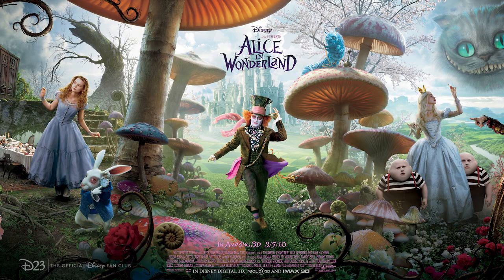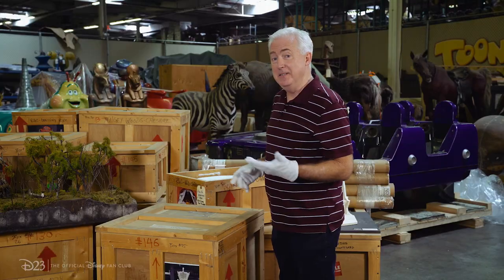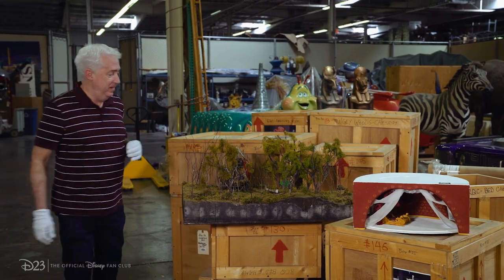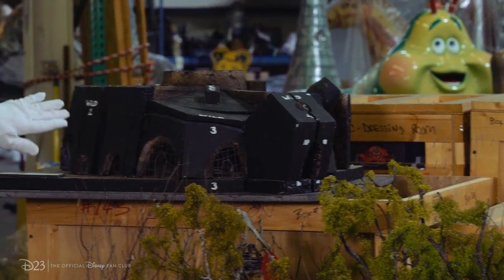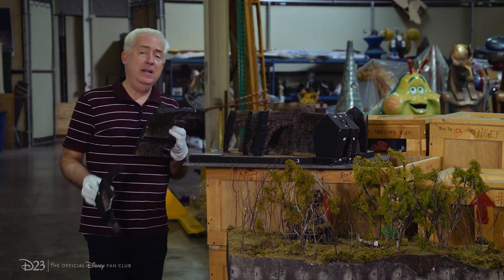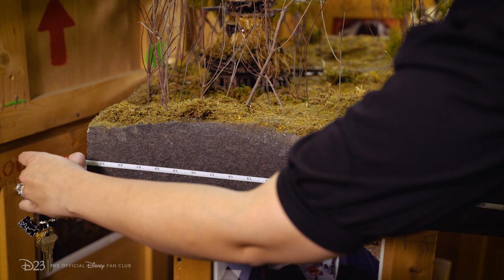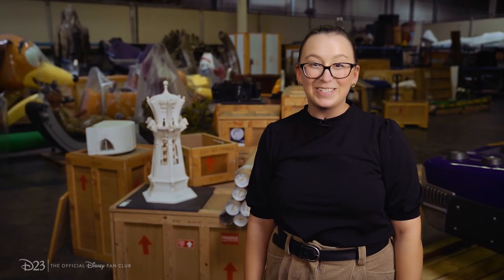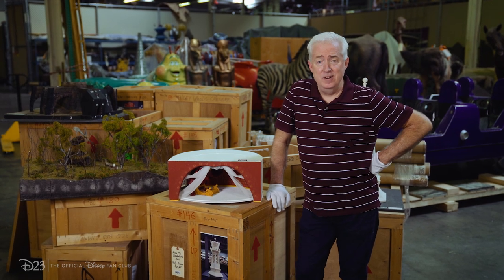Miniatures In Wonderland — Models from Tim Burton’s Alice In Wonderland | Unseen Artifacts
You won’t need shrinking potion to view these one-of-a-kind set models created for Tim Burton’s Alice in Wonderland. Rick Lorentz of the Walt Disney Archives takes you ‘down a rabbit hole’ for a look at this special collection.

About D23:
D23: The Official Disney Fan Club is for the fan in all of us-- your source for everything from all the wonderful worlds of Disney, including news, behind-the-scenes content, exclusive events, and more!